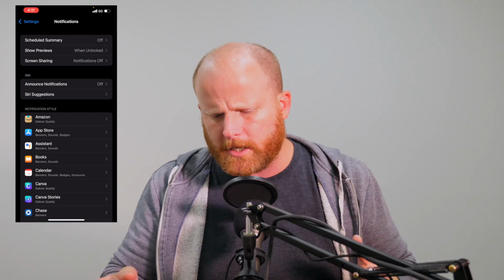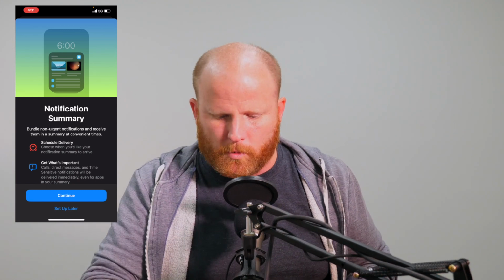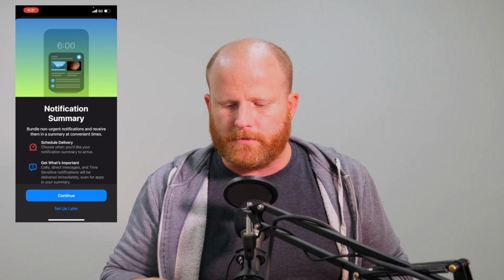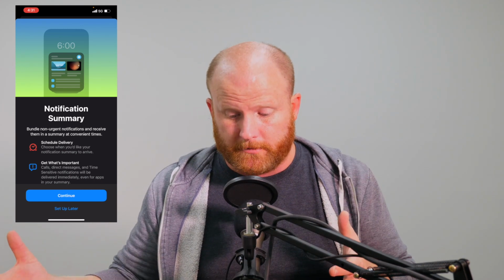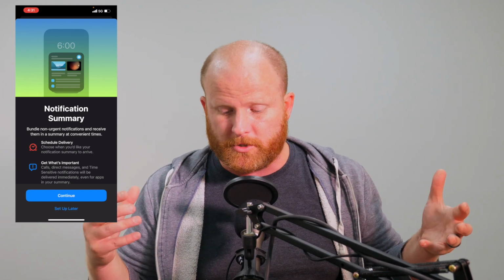iOS15: My favorite new features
iOS 15 is out and these are my favorite new features!

Timecodes:
0:00 - Intro
1:23 - What devices work with iOS 15
1:50 - Drag and Drop
2:51 - FaceTime
4:12 - Shareplay
5:15 - Notification Summary
7:18 - Find Your Focus
8:52 - Weather Push Notifications
9:58 - Spotlight
11:48 - Livetext
14:03 - Translation
14:45 - Outro

AUDIO
Mic (Rode Wireless Go 2)
Mic (Samson Q2U)
Mic Arm
Pop Filter
My Audio Interface